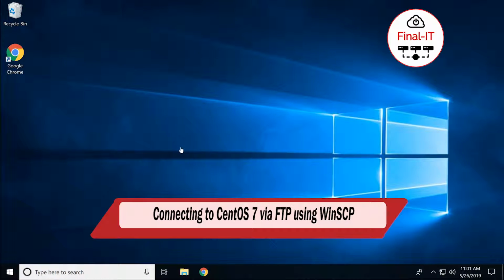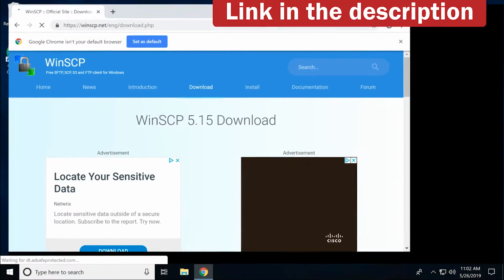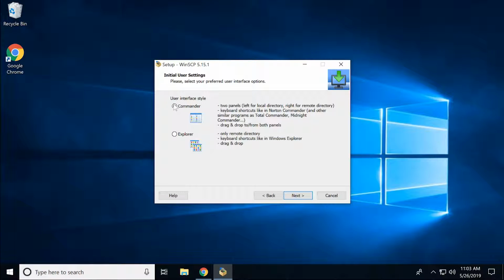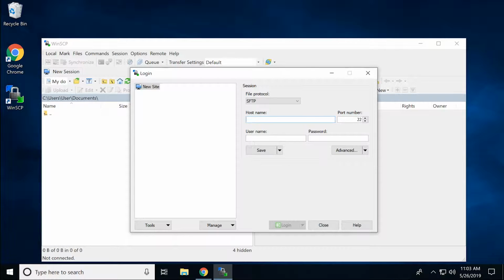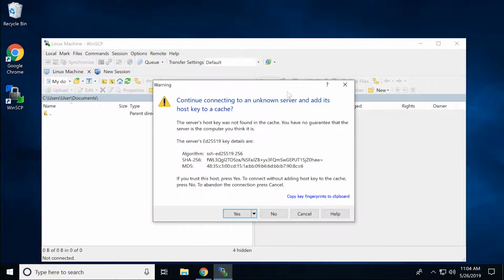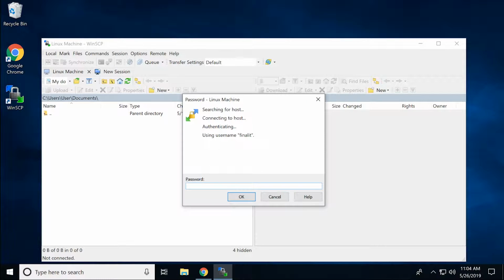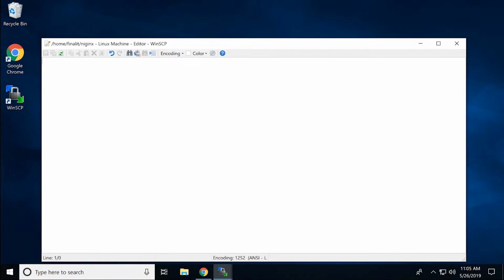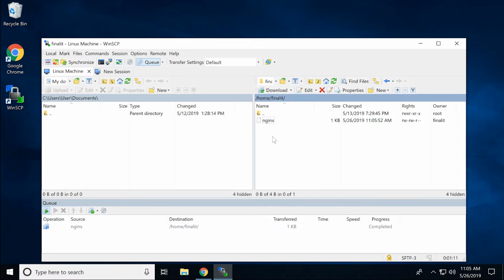Connecting to CentOS 7 via SFTP using WinSCP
This video covers how to use WinSCP to connect to a Linux machine such as CentOS 7 for file transfers.